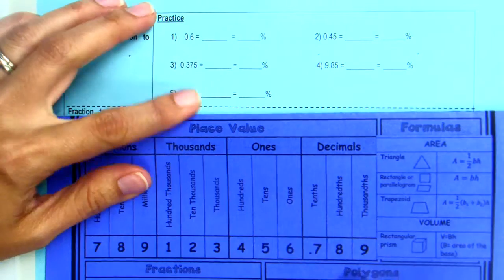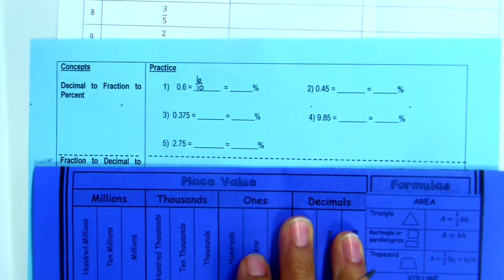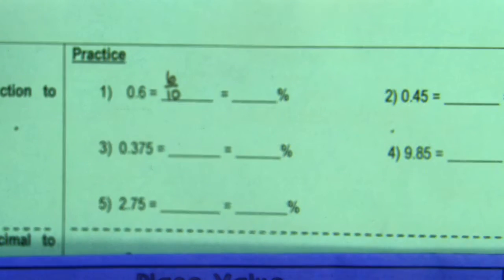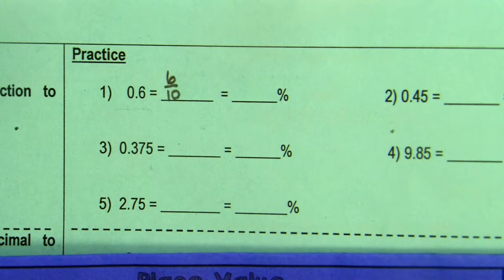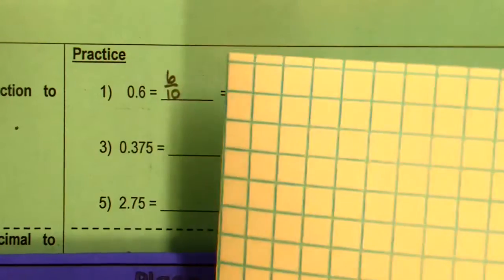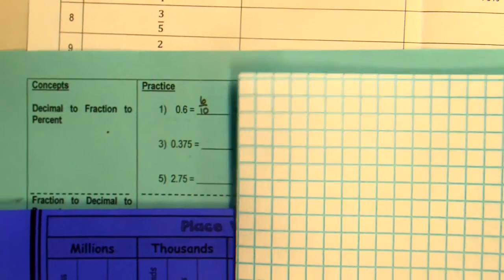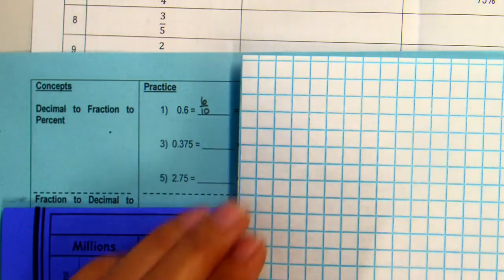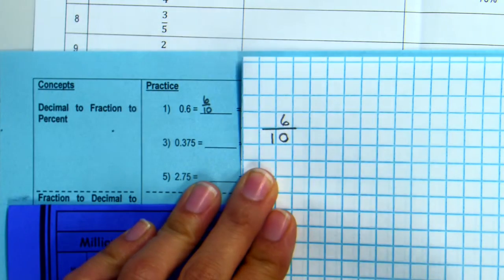Fraction to Decimal to Percent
Converting Fractions to Decimals, then Percent
And Converting Decimals to Fractions then simplifying